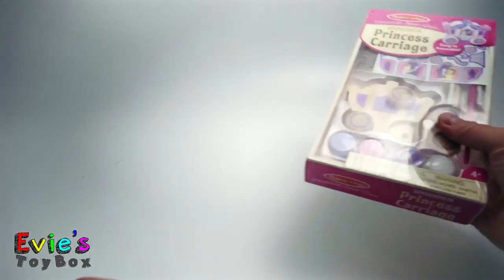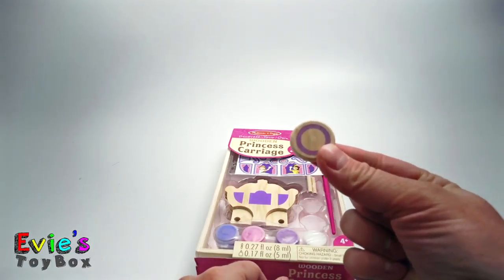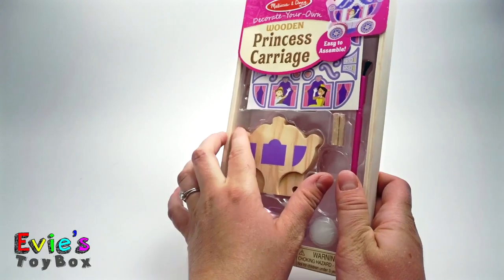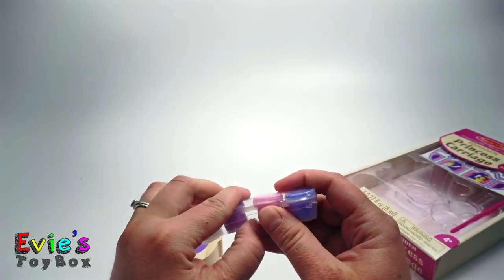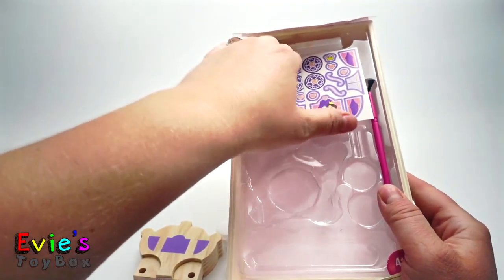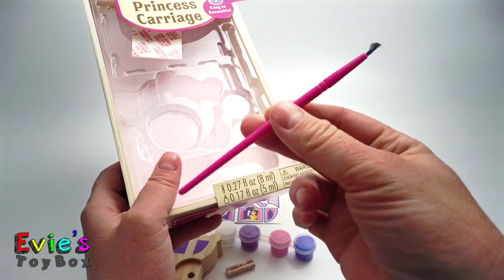DIY Build Your Own Princess Carriage Best Learning Colors For Children to Learn Painting Kids Craft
DIY Build Your Own Princess Carriage Best Learning Colors For Children to Learn Painting & Fun Craft

Evie’s ToyBox is a centered around learning and growing toddlers and babies! These fun and entertaining videos are designed to help your baby learn colors with Play-Doh, candy, toys, games, kinetic sand, balls, treats, and so much more! Children learn and grow everyday, and as parents of our cute baby we wanted to share the ways we teach our toddler new things. Babies can learn at the indoor playground, the swimming pool, at birthday parties, and even when they are happy or sad. Every baby has a bad day from time to time, and tantrums are no fun for parents, but with learn and play fun you will get fun ideas of how to play with your baby or toddler in fun and easy ways!